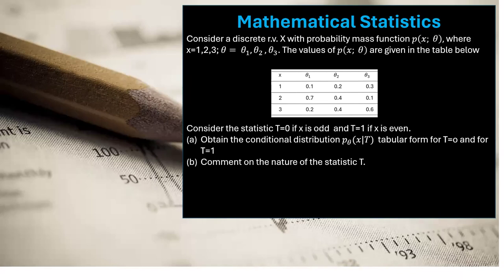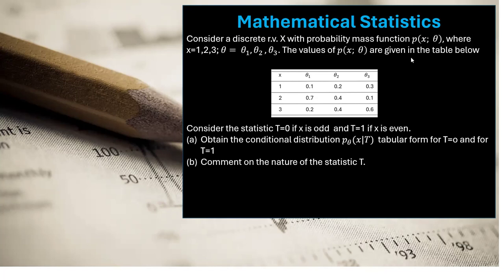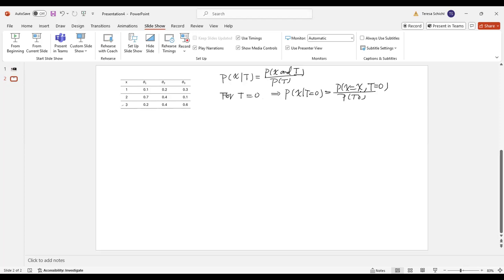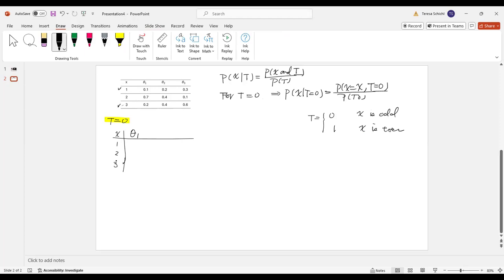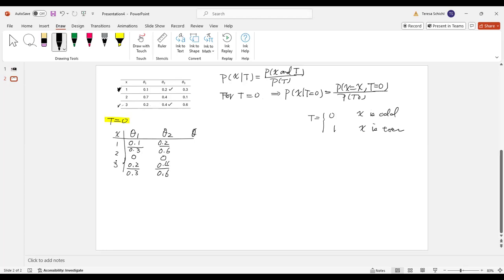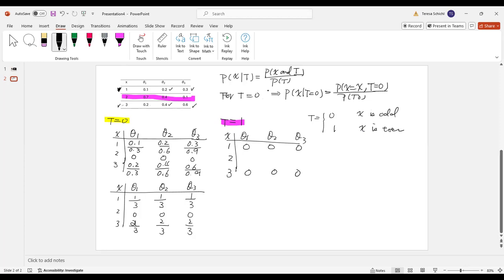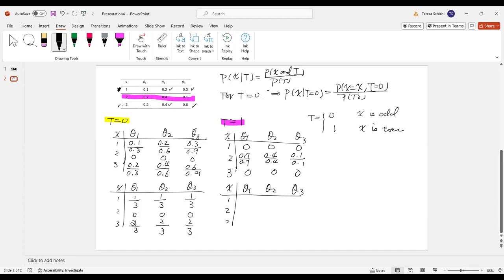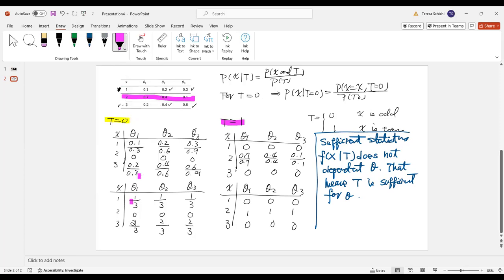Given a pmf 𝑝(𝑥; 𝜃) and defined T=0 when x is odd and 1 when x is even. Find P(x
Consider a discrete r.v. X with probability mass function 𝑝(𝑥; 𝜃), where x=1,2,3; 𝜃= 𝜃1,𝜃2, 𝜃3. The values of 𝑝(𝑥; 𝜃) are given in the table.

Consider the statistic T=0 if x is odd  and T=1 if x is even.

(A) Obtain the conditional distribution 𝑝_𝜃 (𝑥|𝑇)  tabular form for T=o and for T=1
(B) Comment on the nature of the statistic T.